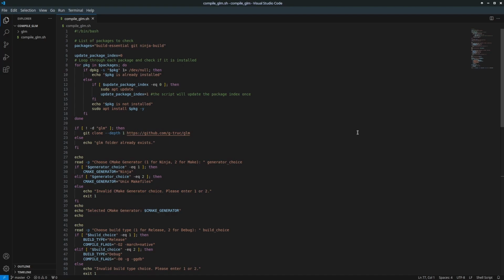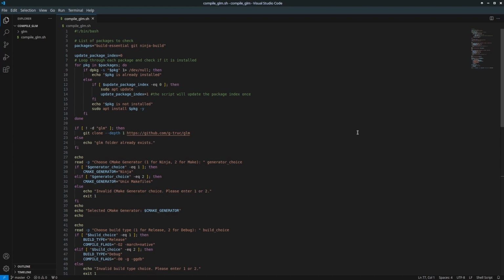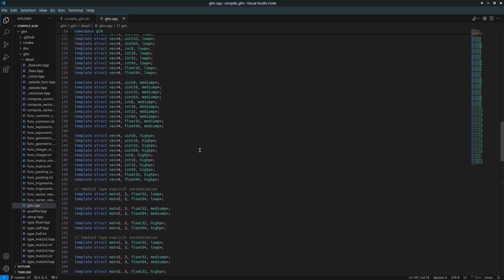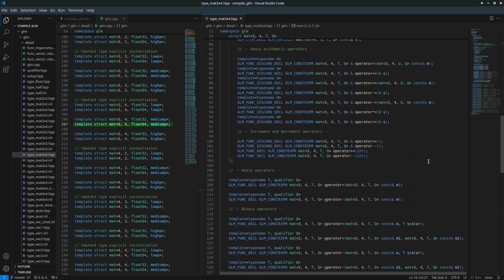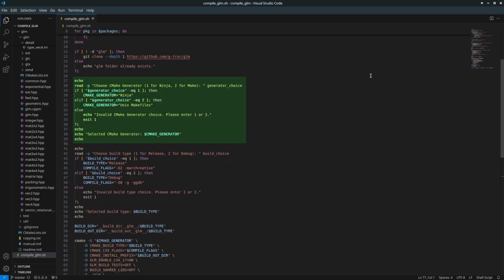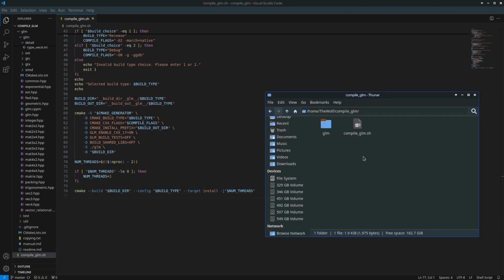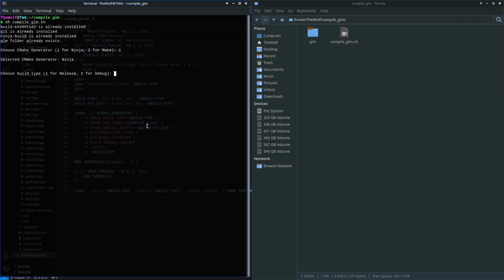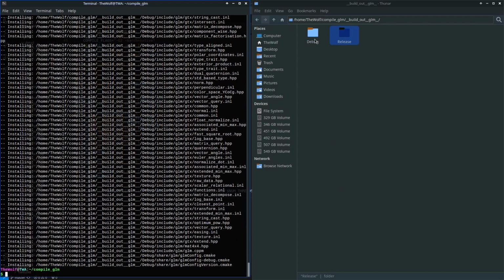Vulkan C++ Game Engine Development: Compiling GLM on Linux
Are you ready to take your Vulkan C++ game engine development to the next level? 🚀 In this video, I’ll show you how to compile GLM, the powerful open-source mathematics library, from its source code on Linux.

Learn why turning GLM into a static library can:
✔️ Speed up your compile times
✔️ Optimize your binary sizes
✔️ Streamline your build process

I’ll guide you step-by-step through:
👉 The benefits of compiling GLM as a static library
👉 Exploring GLM’s source code to understand type instantiation
👉 Using a custom script to automate dependency checks, CMake configuration, and compilation

This tutorial is perfect for C++ developers diving into Vulkan or anyone looking to optimize their workflow.